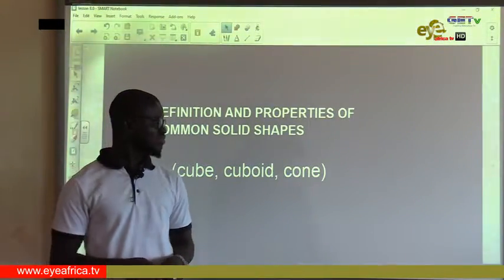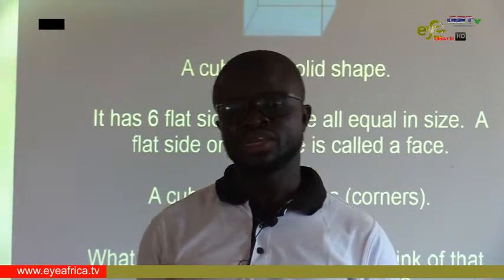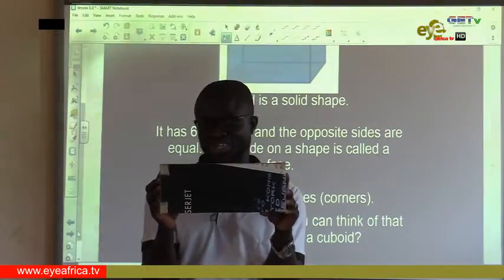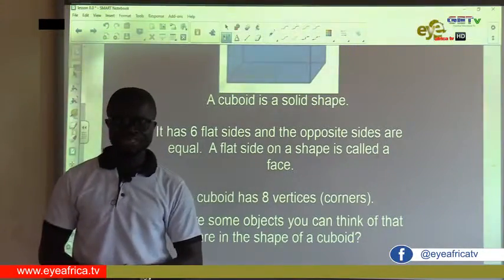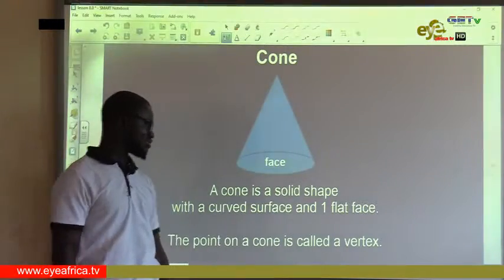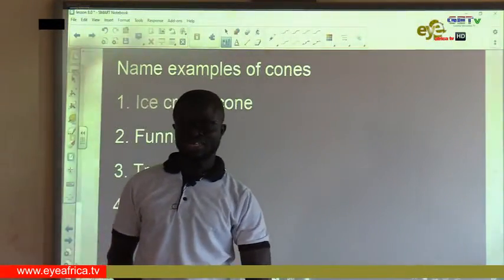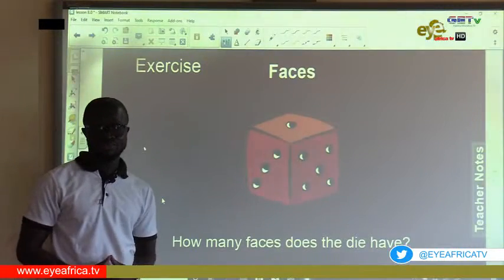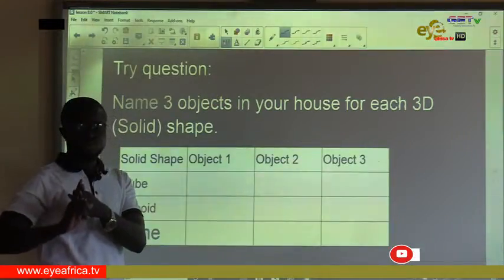LIVE: MoBSE DISTANCE MATHS FOR LOWER. BASIC. SCHOOL ECD-3 20TH MAY 2020